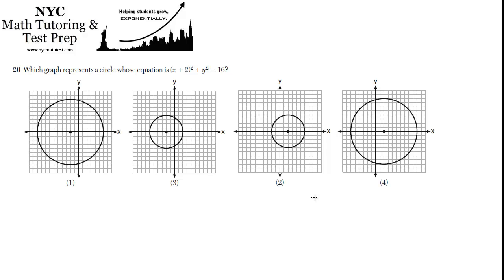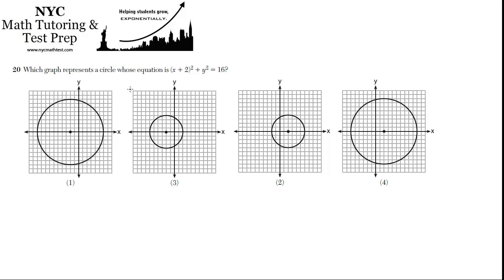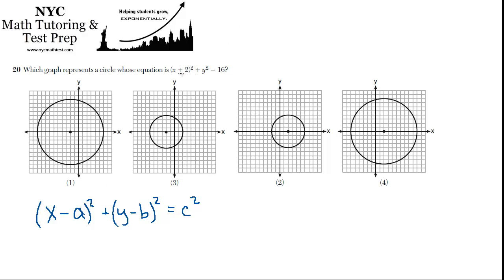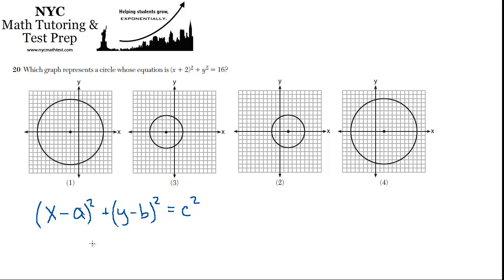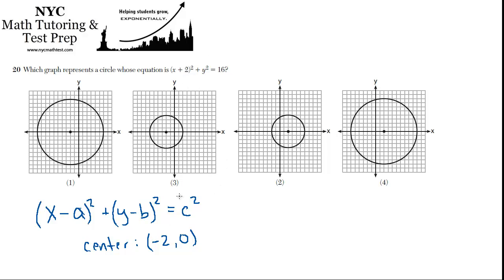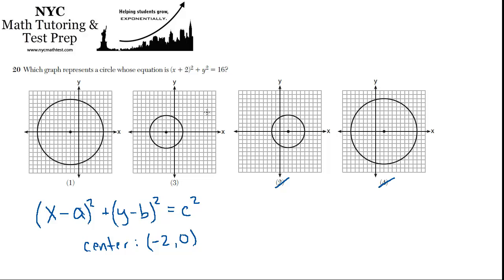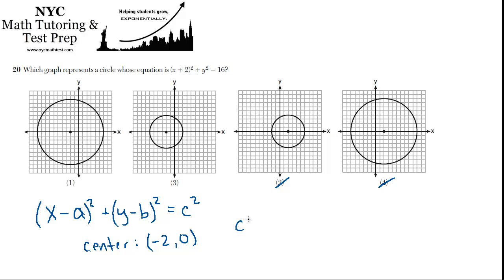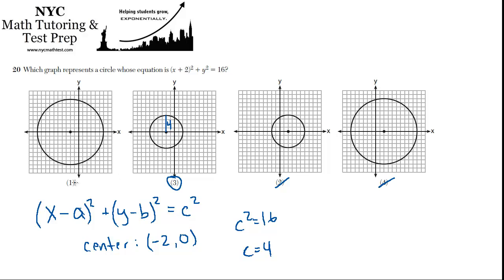Geometry Regents June2012 #20 - Graph of a Circle